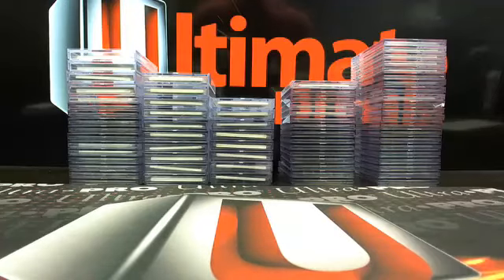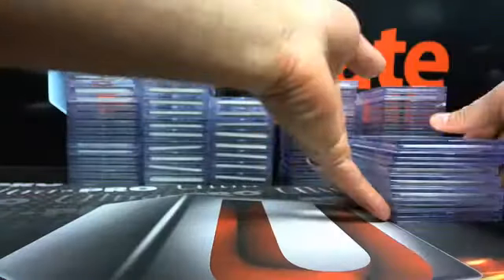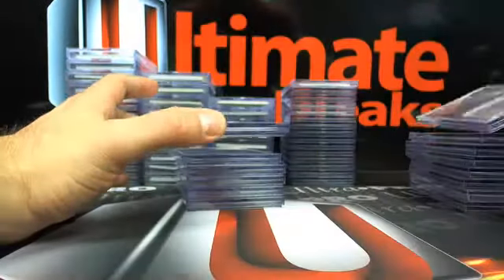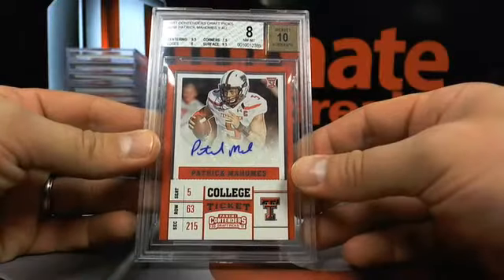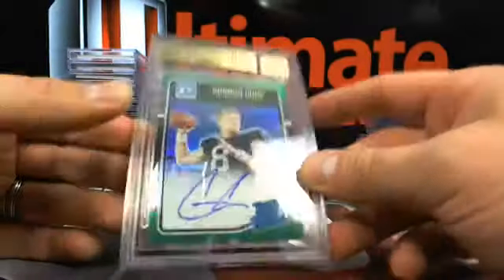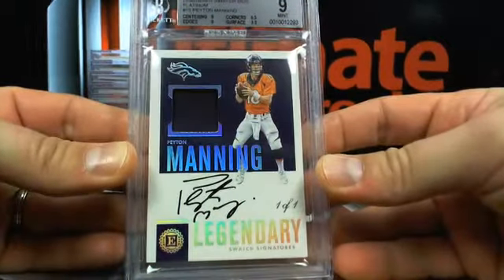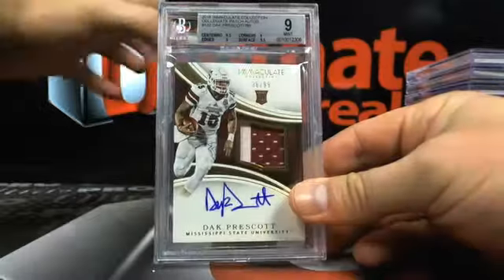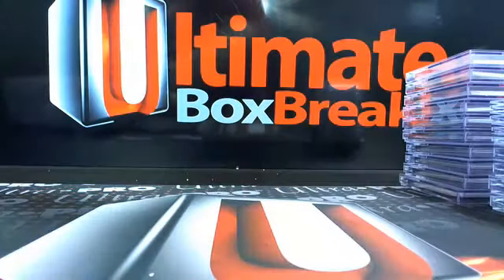UltimateBoxBreaks.com: July 23th 2017 BGS Reveal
UltimateBoxBreaks.com: July 23th 2017 BGS Reveal - Captured Live on Ustream